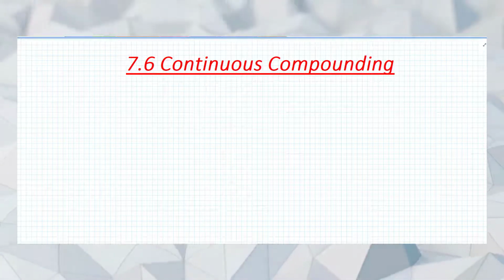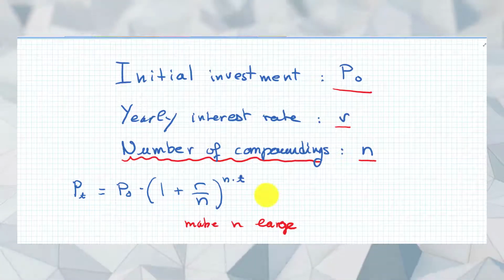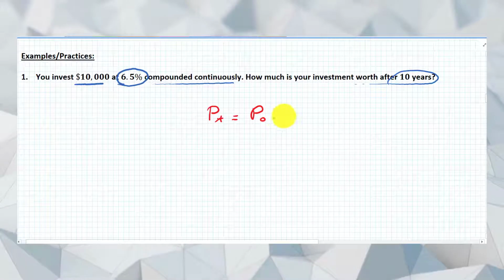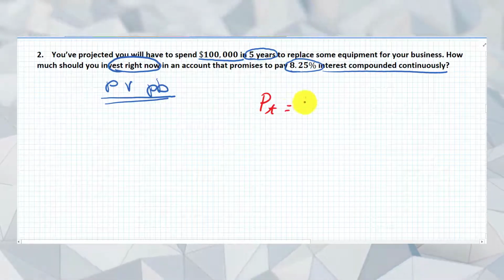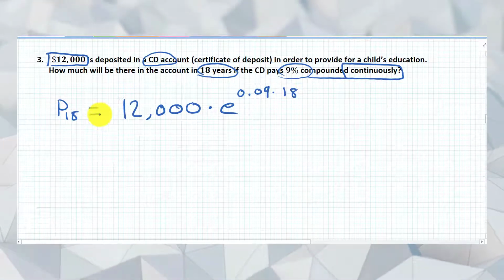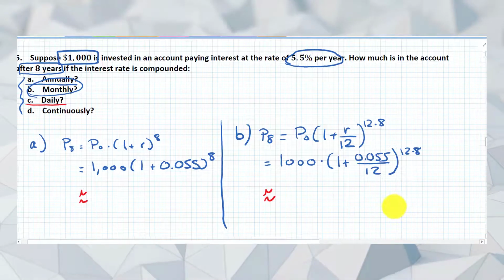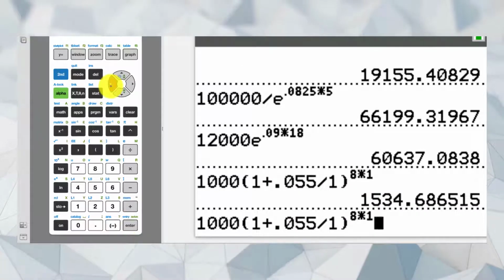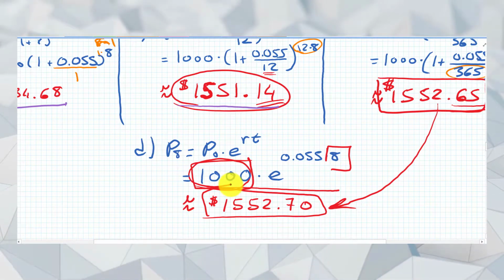7 6 applications continuous compounding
In this lesson, I cover continuous interest rates with several examples. (Algebra-2 level)